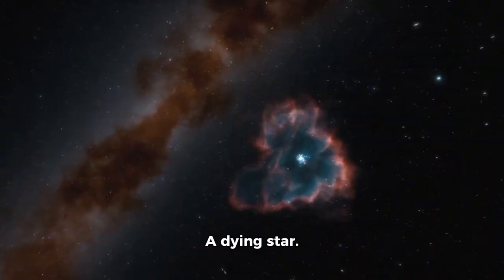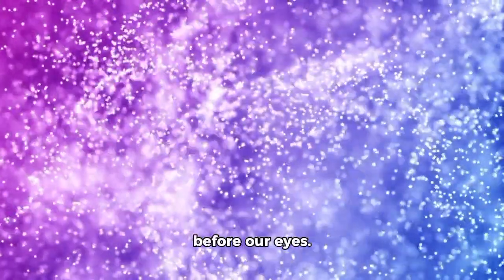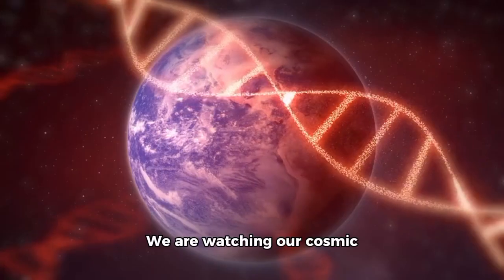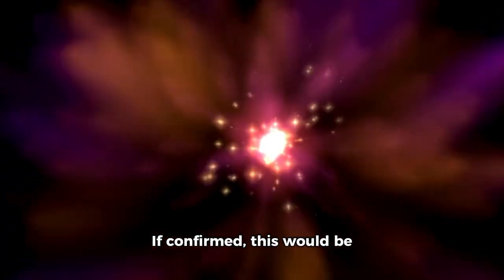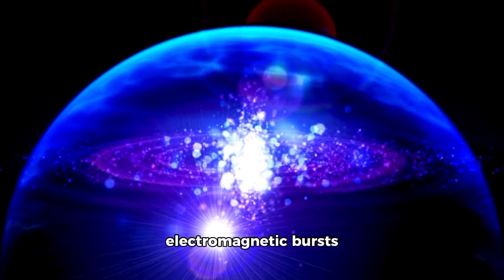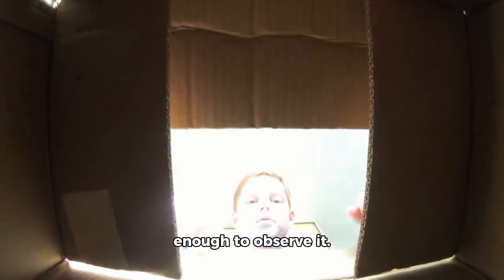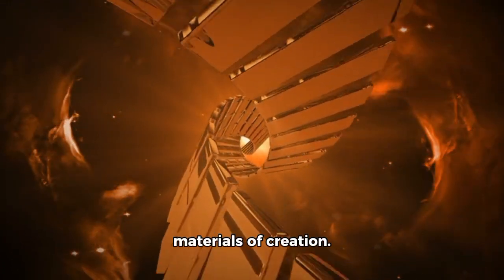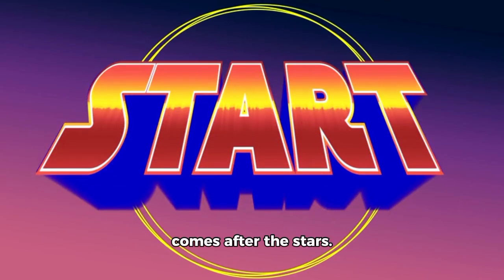James Webb Telescope’s Final Discovery about Betelgeuse JUST WENT TOO FAR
The James Webb Space Telescope has once again stunned us—with a final discovery about Betelgeuse that “just went too far”! Dive into the spectacle as Webb peels back the layers of one of the most famous stars in the night sky. Whether you're a space nerd, science junkie, or just here for the cosmic drama, this video will blow your mind.

• What did Webb reveal this time?
• Why is the discovery considered so extreme?
• How might this reshape our understanding of stellar evolution?

Join us on a journey to the brink of space discovery and explore the unknown.

Here’s a mix of high-impact tags to help your video stand out and find its audience: